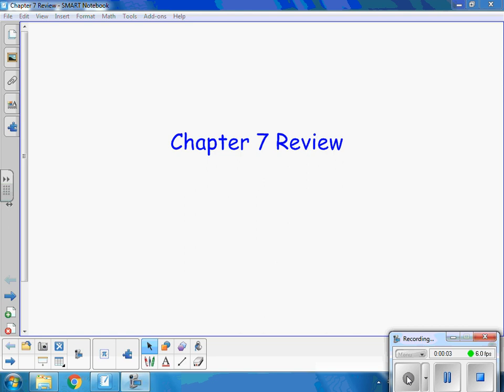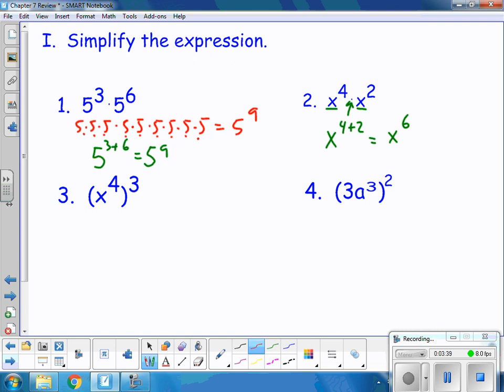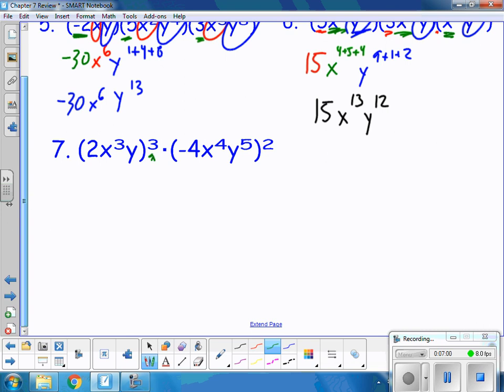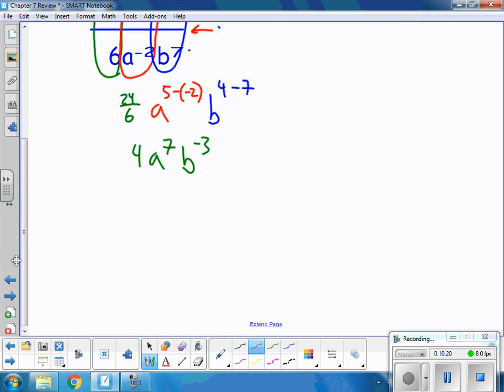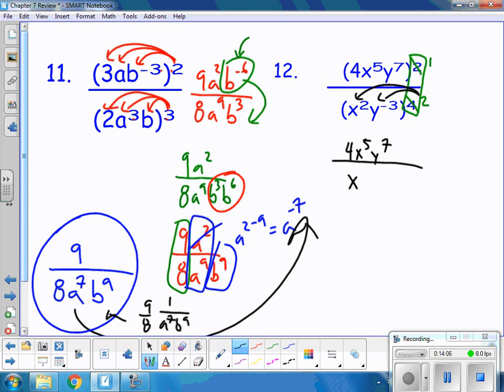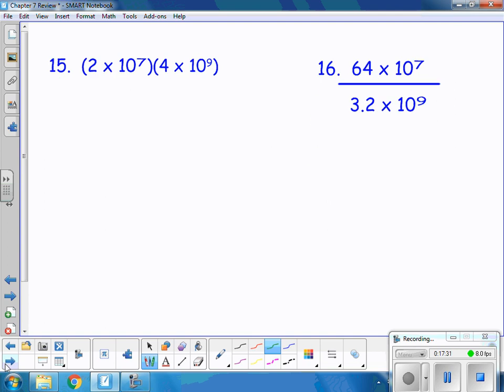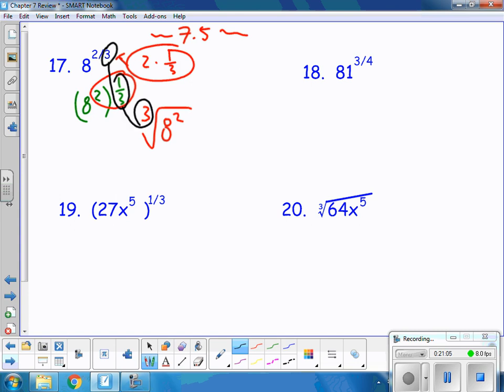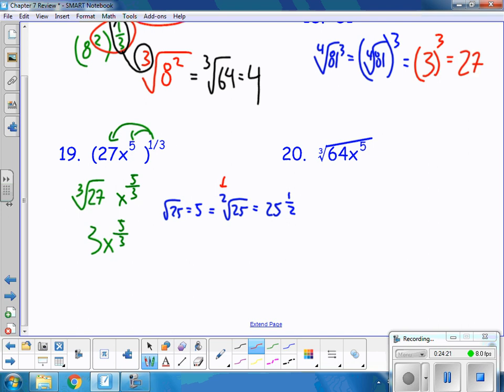Algebra1 Chapter 7 Review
Chapter7Review